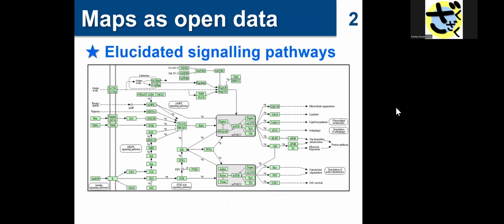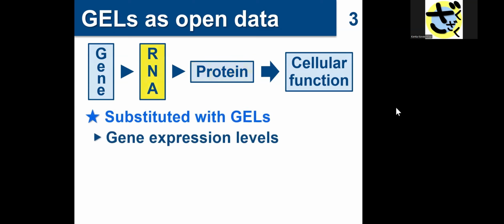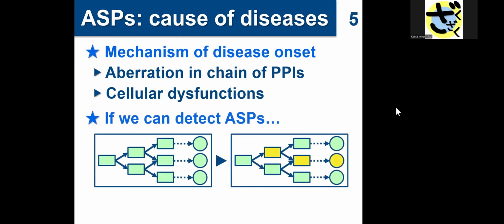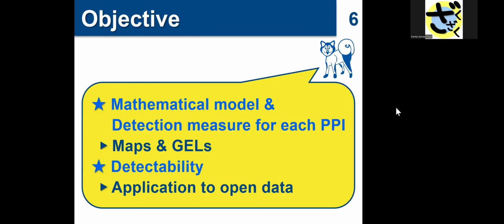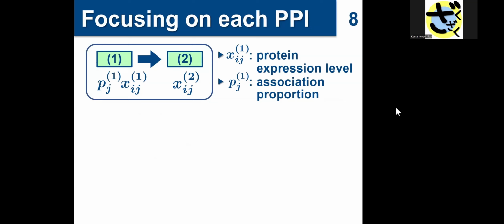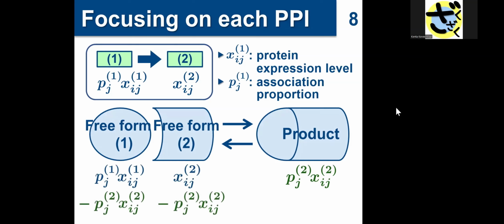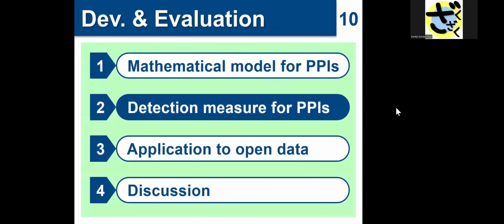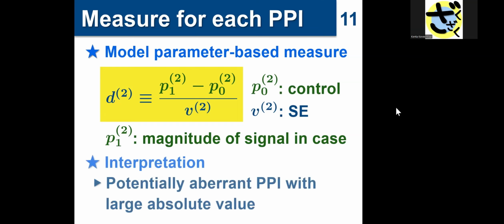【主導研究#02D】A detection method for aberrant signalling pathways based on a mathematical model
2024年10月7日収録：1st Asia & Paciﬁc Bioinformatics Joint Conference (APBJC 2024)「フラッシュトーク」発表練習

～内容～
00:00 Title
00:21 Background
02:25 Objective
03:00 Mathematical model for each protein-protein interaction
05:06 Detection measure for each protein-protein interaction
06:02 Application to open data & Discussion
06:27 Funding & Conflicts of interest
06:40 References
06:47 Closing